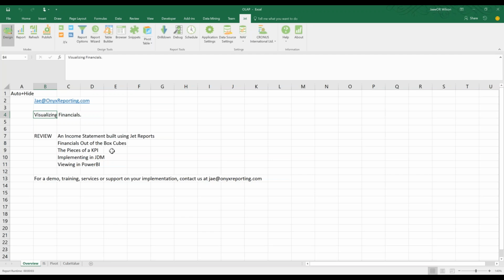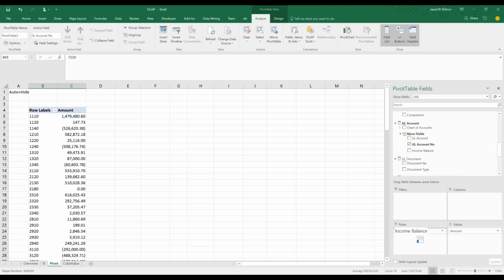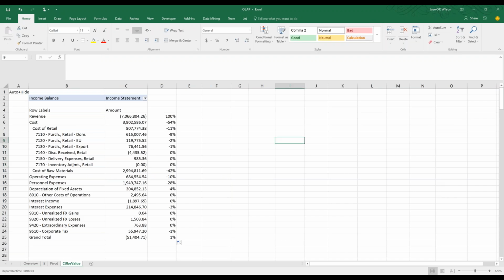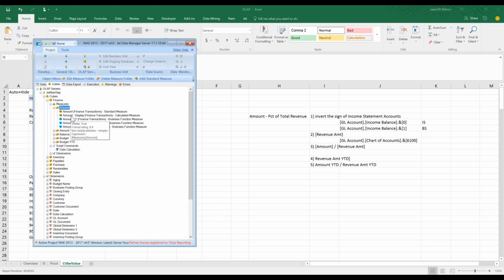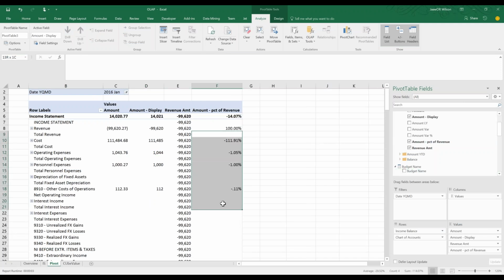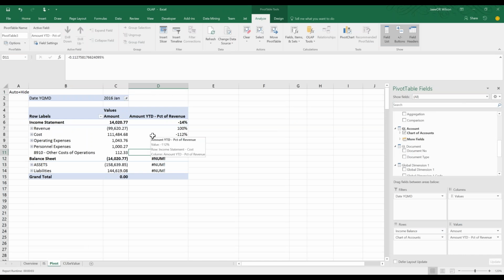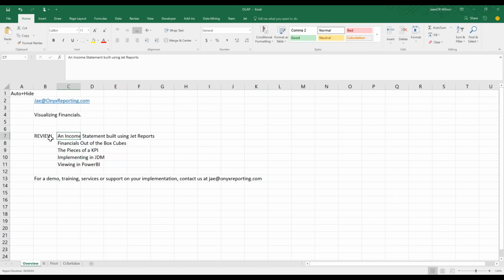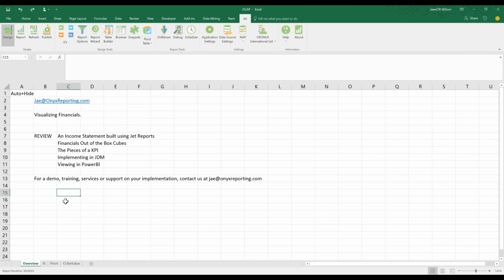Jet Enterprise - custom metrics in Jet Reports & Percent of Revenue for PowerBI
Jae Wilson from @OnyxReporting, shares how to create custom metrics for Jet Reports, Jet Enterprise & PowerBI.